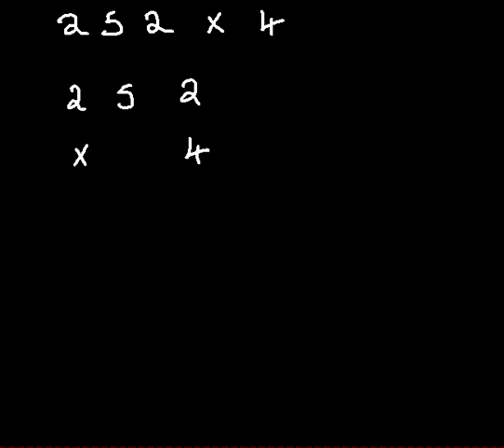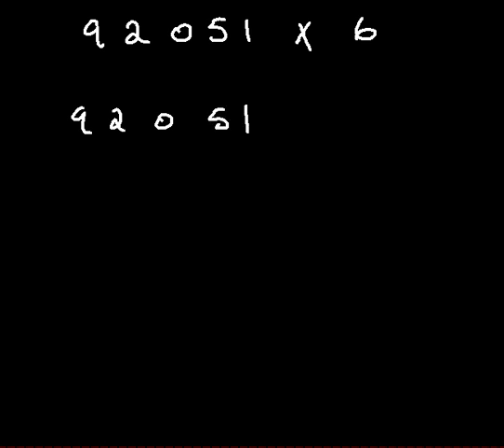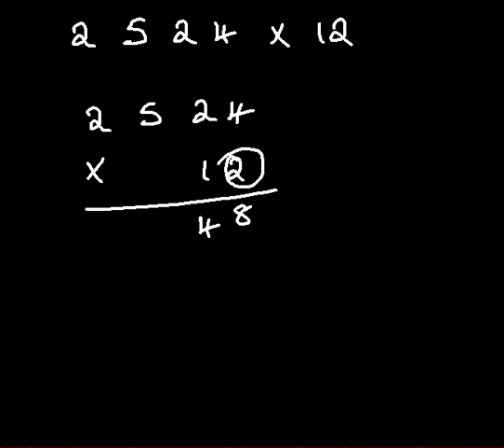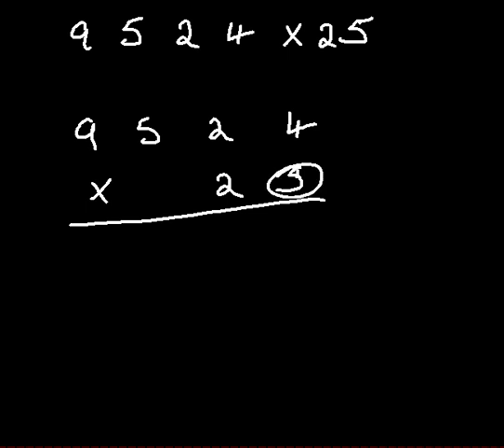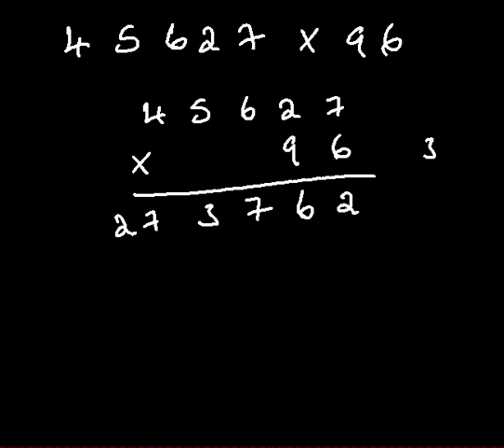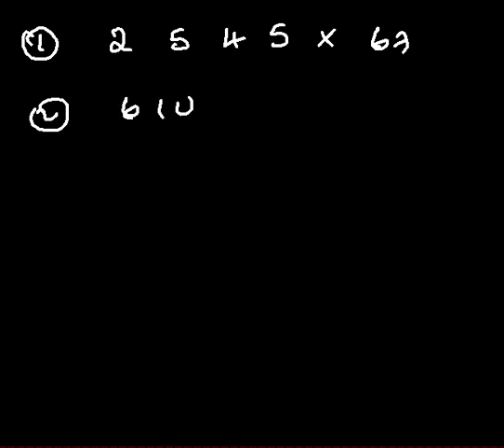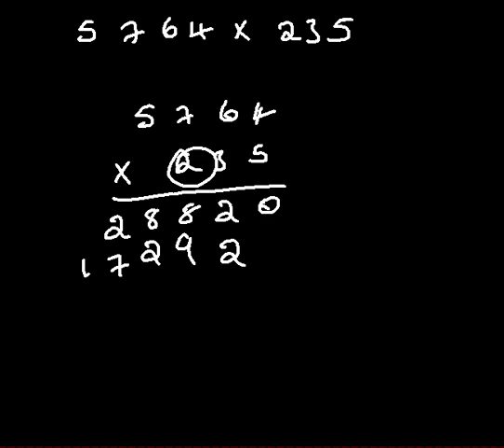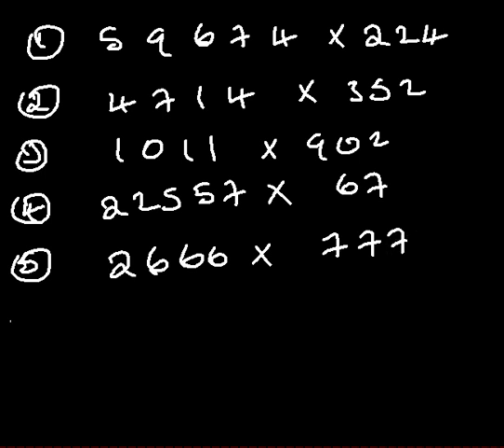MULTIPLICATION OF NUMBERS